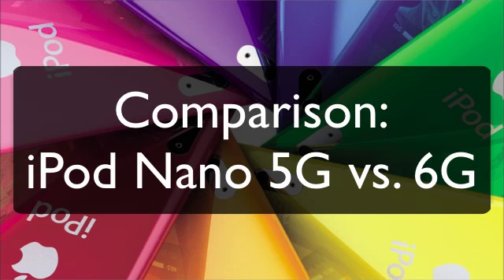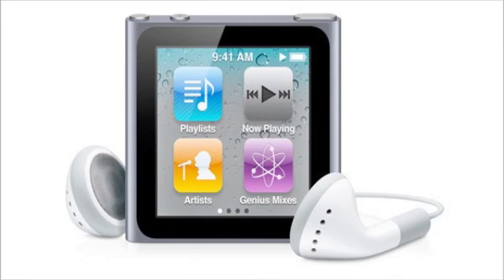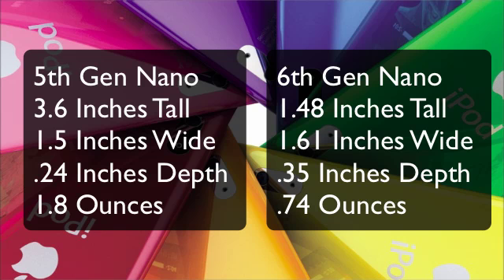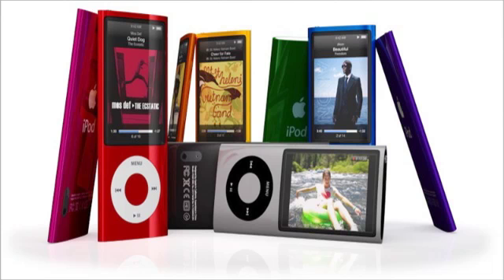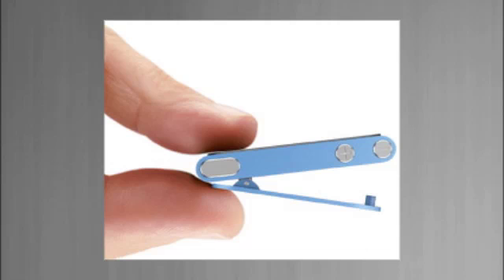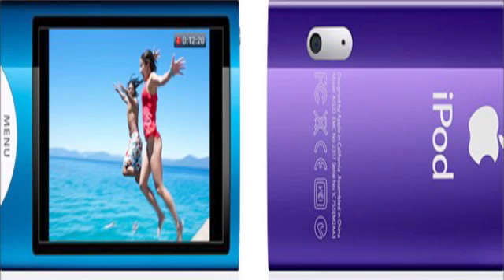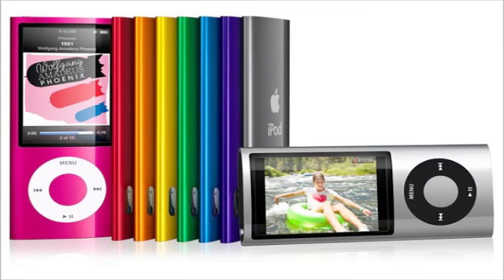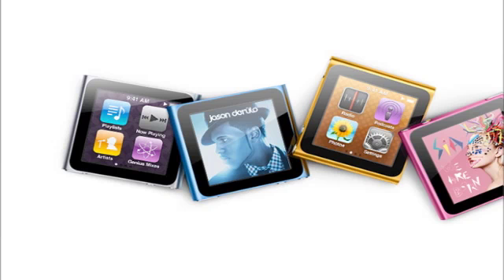iPod Nano 6G vs. iPod Nano 5G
Comparison: New iPod Nano 6th generation ( 6th gen with touchscreen ) vs. iPod Nano 5th generation ( 5th gen with video camera )